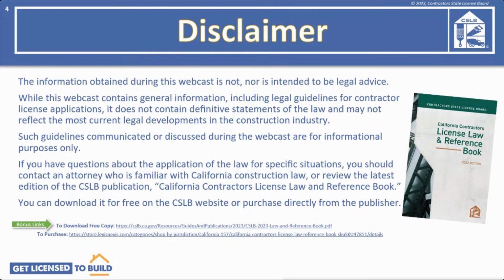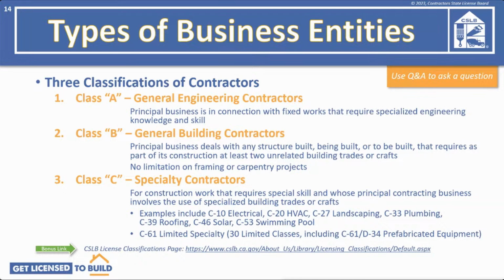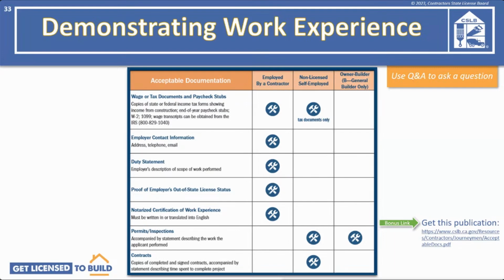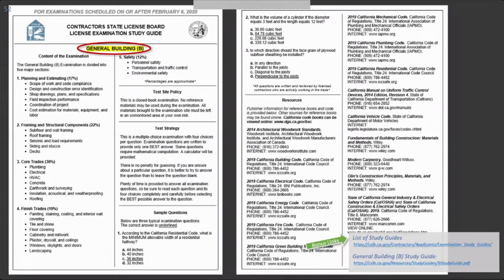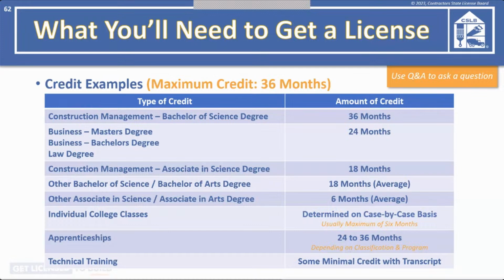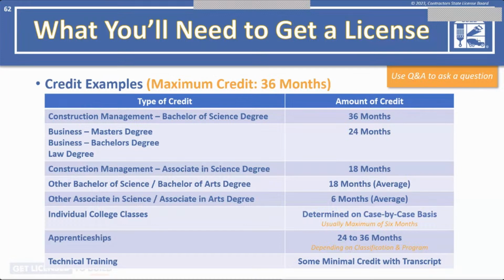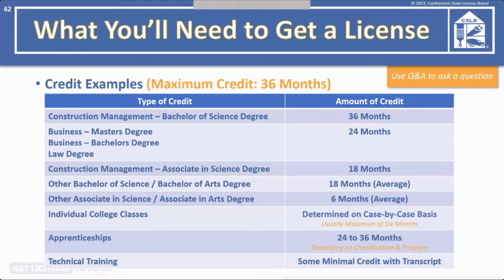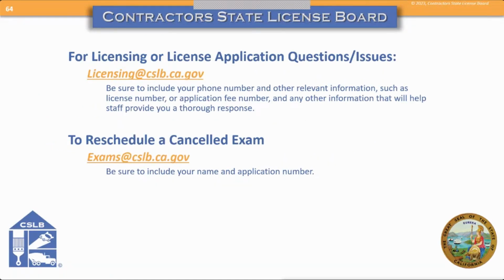Get Licensed to Build Workshop #39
Topics covered in the workshop:

Question & Answers

Resources:

2023 California Contractors License Law and Reference Book
Free Online Copy: